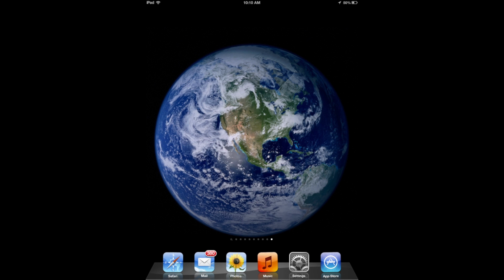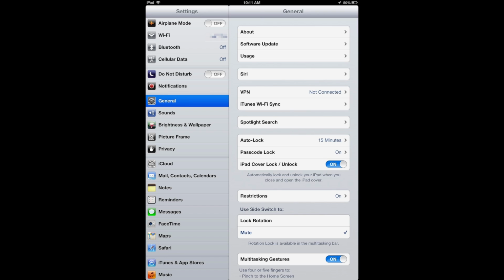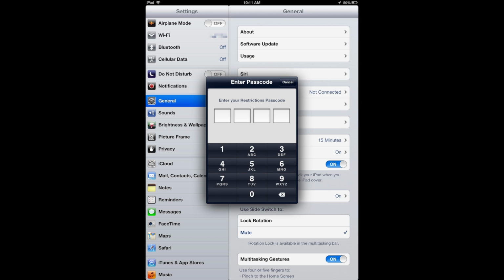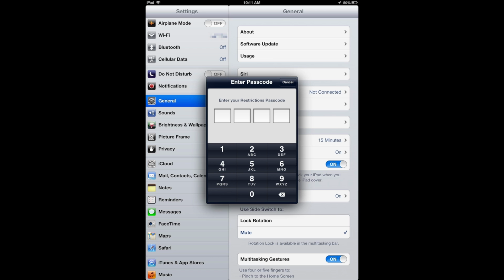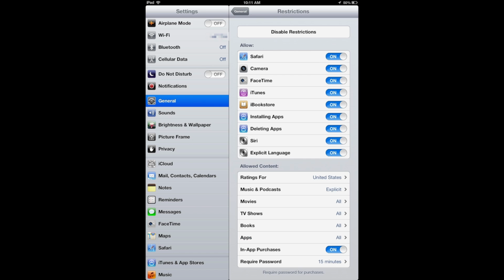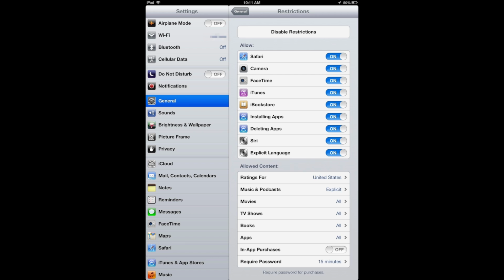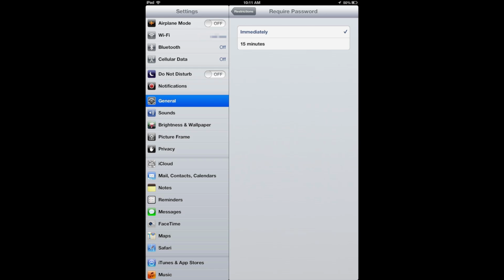How to turn off In App Purchases in iOS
This video is about turning of  In App Purchases in iOS.

You can accidentally rack up lots of charges with the in-app purchase feature of IOS.  Especially if you let children use your device.  The scenario is that you buy a free application such as a kids's game and then hand the device to your child.  Applications then prompt you to purchase further items within the application.  These applications have no material value other than adding game features.  If the child clicks on one of these withing 15 minutes of you entering your password your credit card will be automatically billed.  This could be hundreds of dollars.

Settings - general - restrictions - turn off in-app purchase, set password to immediately rather than 15 minutes.

ios
ipad
app store
apple store
in-app
apple